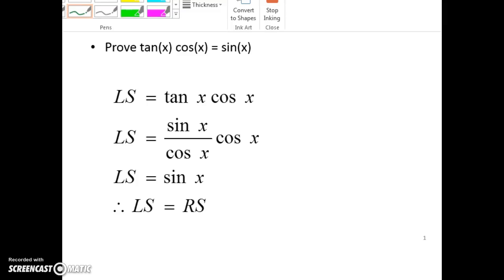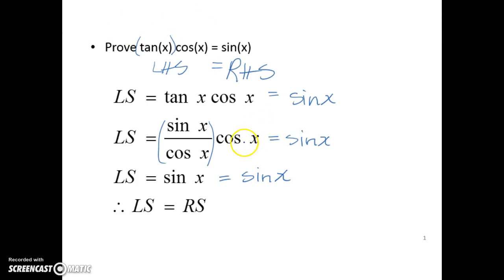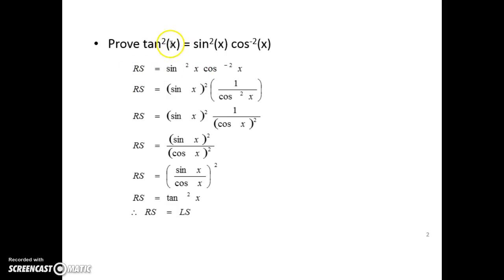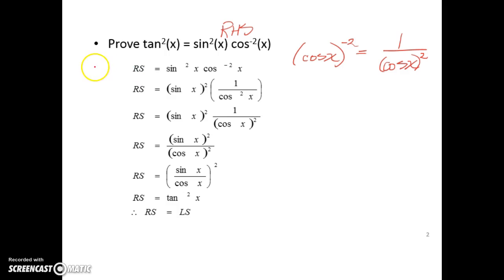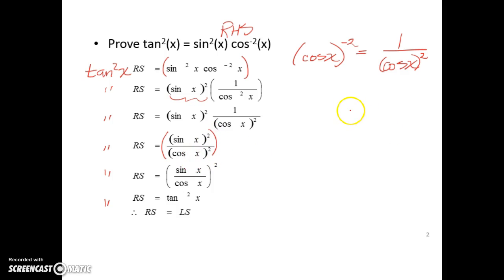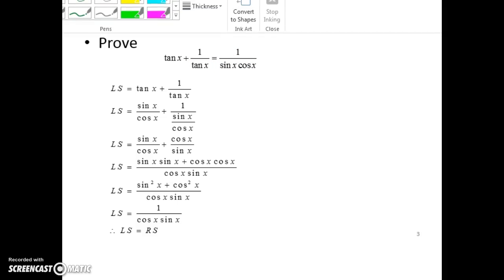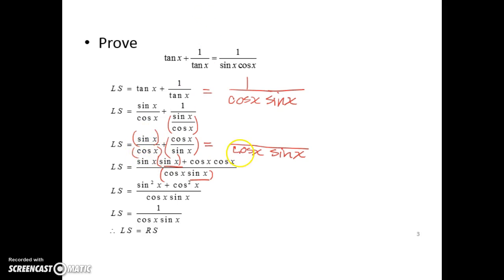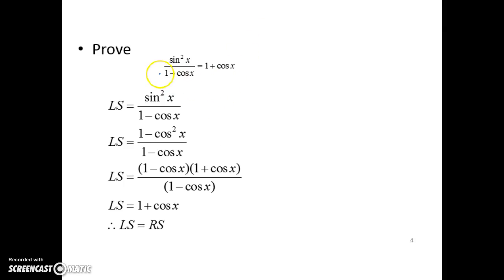More Basic Trig Identities